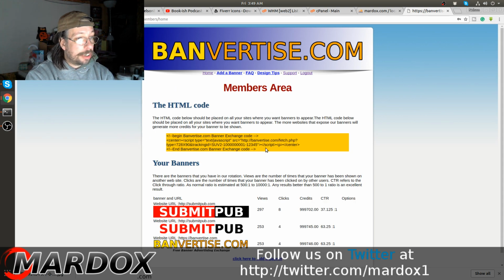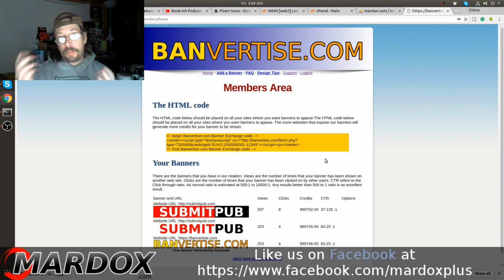The Late night show with Nelson Buck. Just talking to myself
The Late night show with Nelson Buck.